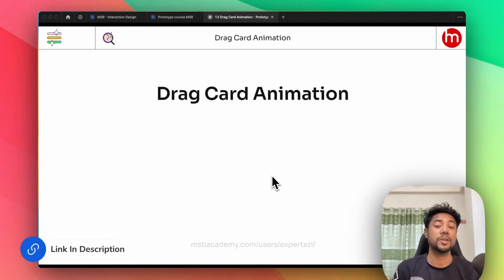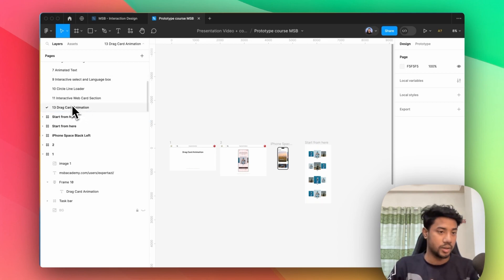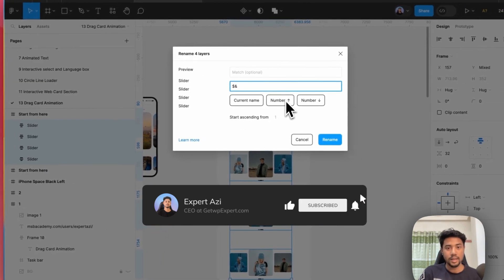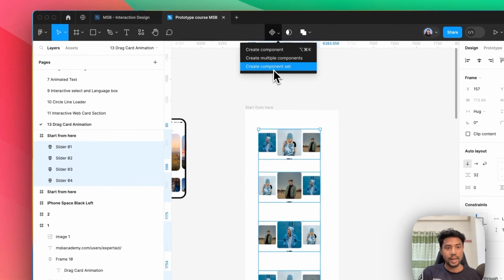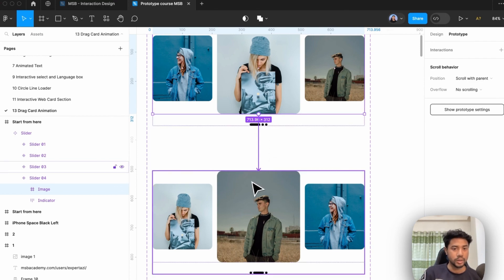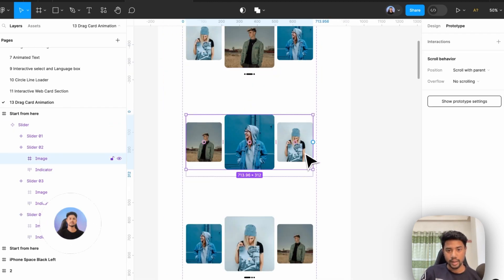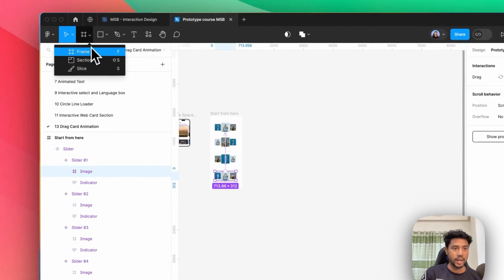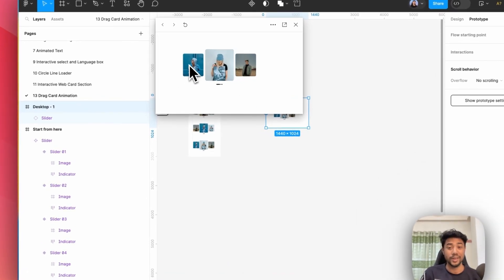How to make Drag Card Animation in Figma - Expert Azi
👉 GROW YOUR BUSINESS:
1. Fiverr (Hire Freelancers, get your work done)
2. Appsumo (DISCOUNTS & DEALS) - Pending
3. Themeforest (WordPress or any Theme)

👉 LEARN & IMPROVEMENT:
1. Skillshare (Premium Course free for 30 days)

👉 WEBSITE TOOLS:
1. Elementor (WordPress No Code Website Builder)
2. Framer (No Code Website Builder)

1. Greatly Social (Free Forever)